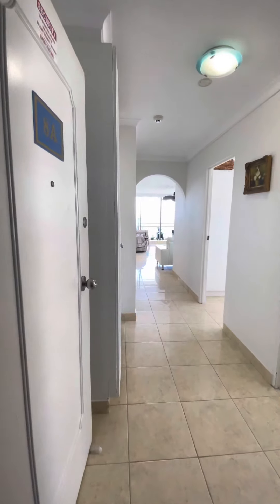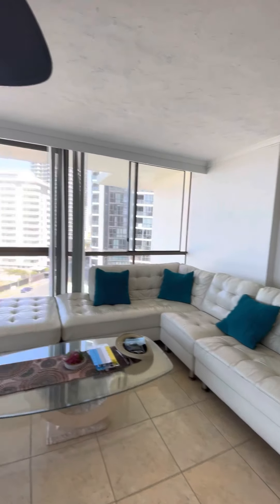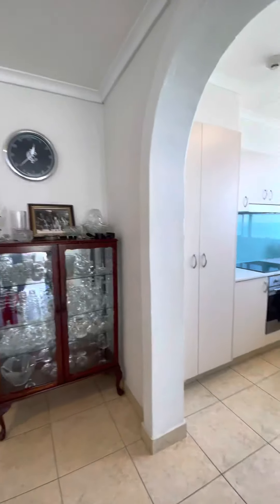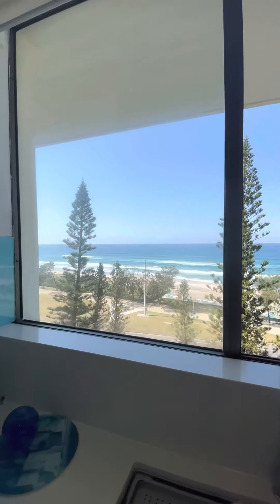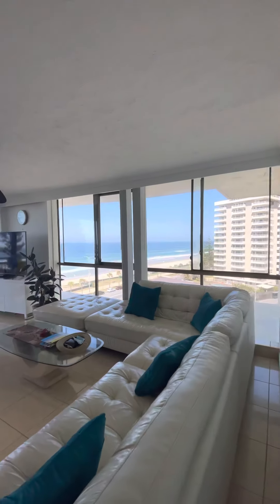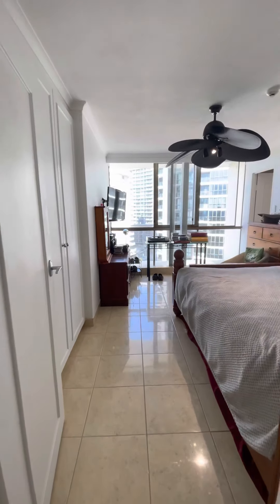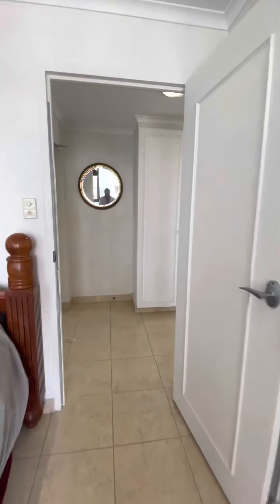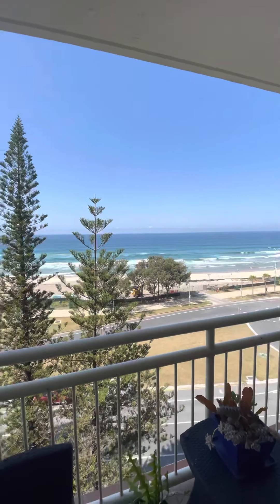8a/3448 Main Beach Parade, Surfers Paradise